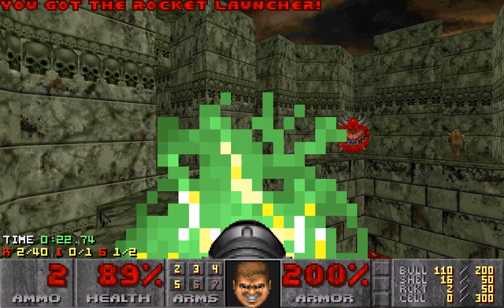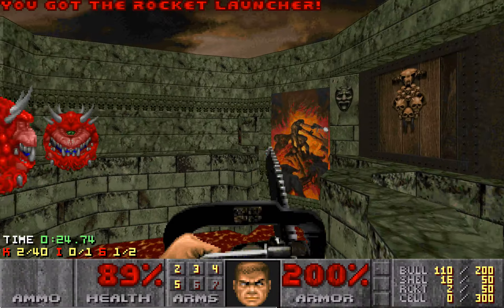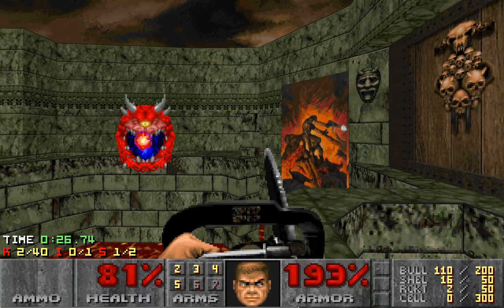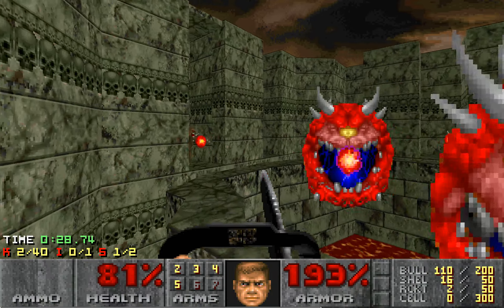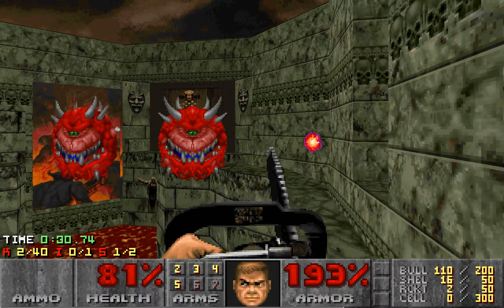Crossfired - UV-Pacifist in 0:43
IWAD:      doom2.wad
PWAD:      crossfir.wad
Map:       Map01
Skill:     4
Category:  UV-Pacifist
Exe:       DSDA-Doom 0.24.3 -complevel 2

Time: 0:43

Extended HUD used.

Author: EnragedEggplant

Comments: The only tricky part is getting the imp that is blocking the switch dead.